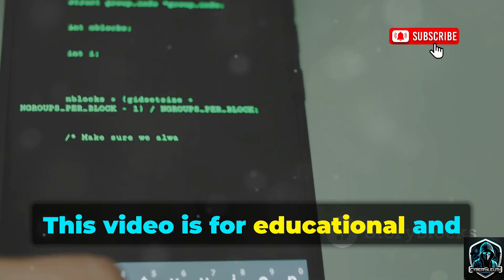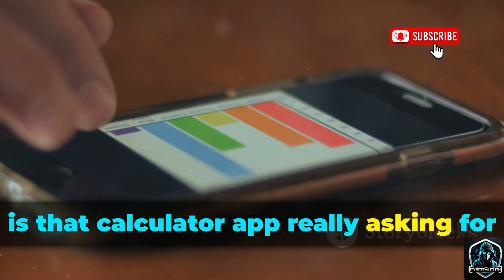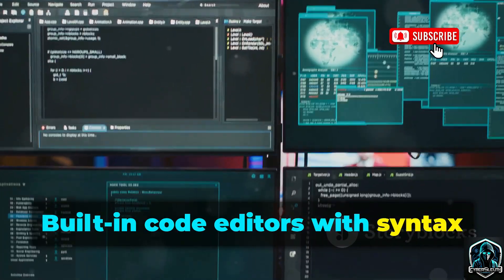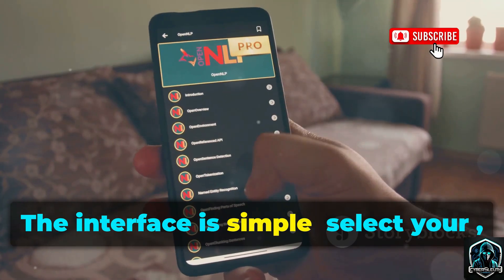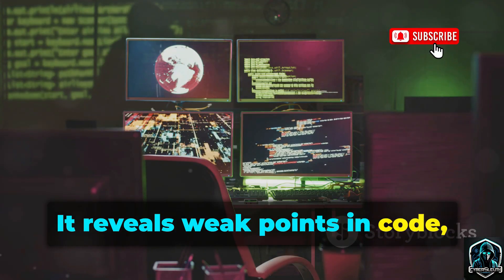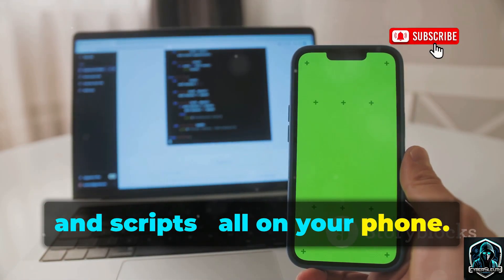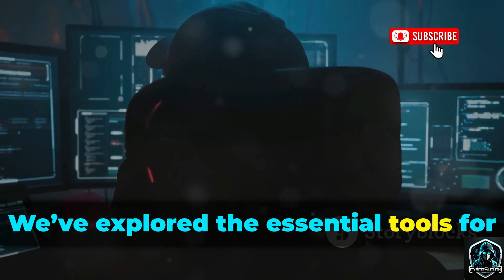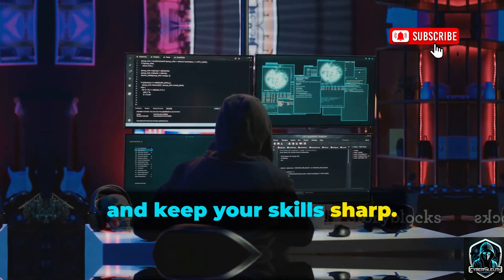How Hackers Use Mod APKS To Hack Any Android Phone | How to Hack any Android Phone using an APK?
In this video, I’m walking you through some of the most popular and ethical APK reverse-engineering tools that every cybersecurity learner should know. From Apktool’s deep unpacking magic to the visual comfort of APK Editor Studio — these tools help you understand how apps work under the hood. 🧠💻

We’ll explore the full lineup: Apktool, APK Editor, APK Editor Studio, APKToolGUI, MT Manager, Lucky Patcher (for defensive awareness), and community collections like apk-modification.
Each one plays a unique role — from decoding and inspecting resources to analyzing how malicious apps hide their tricks — and most importantly, how you can **defend** against them. 🔐

If you’re learning Android security or digital forensics, this guide will open your eyes to what’s really stored inside every `.apk`.
Learn responsibly, stay ethical, and remember — real hackers protect, not exploit. ❤️

📢 Help Us Spread Awareness:
📱 Share it with friends and family to keep them safe